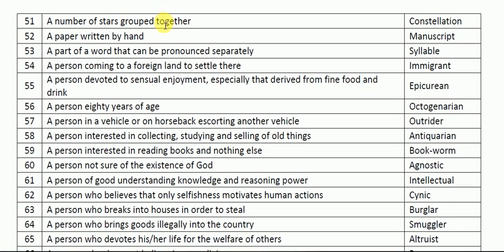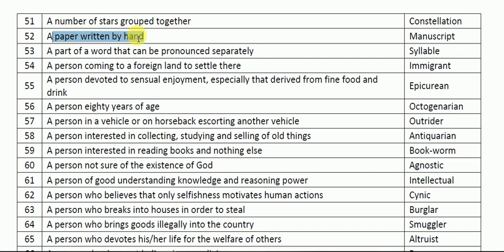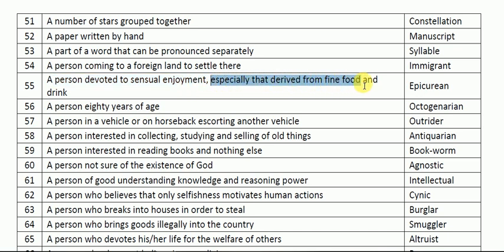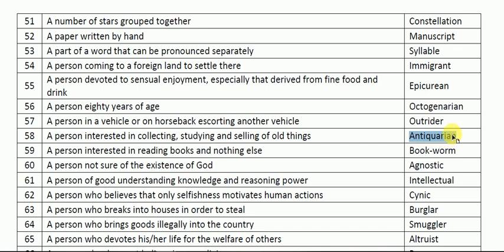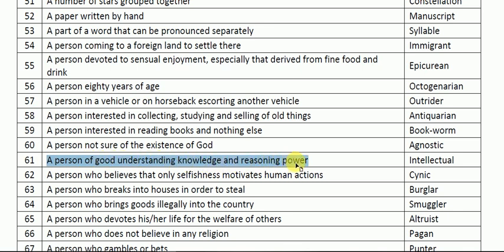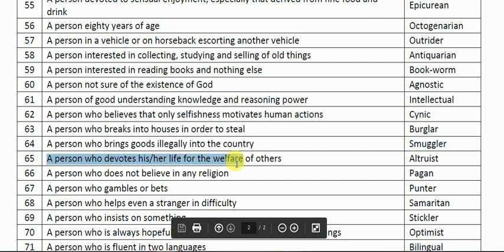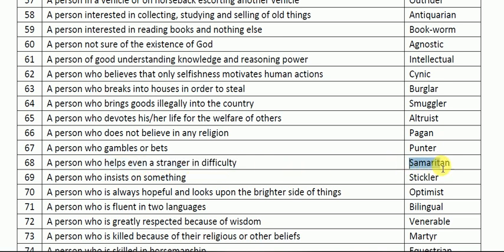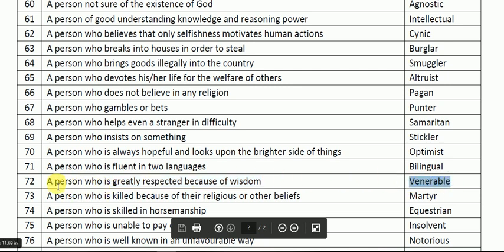One Word Substitution{for BHU,CHS,AMU,AU,JMI,JNU,PU & ALL Exams}Part-3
This  channel   is  completely  focused on  student  career...their  career  oriented  suggestions  and  information...and all.